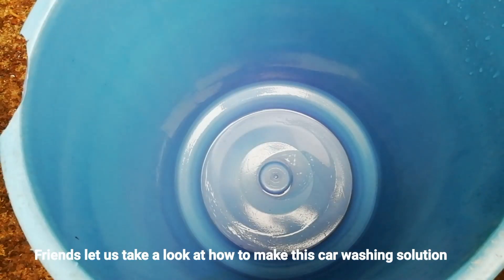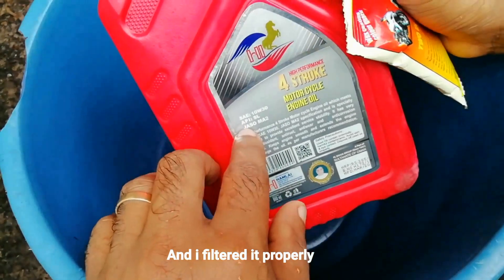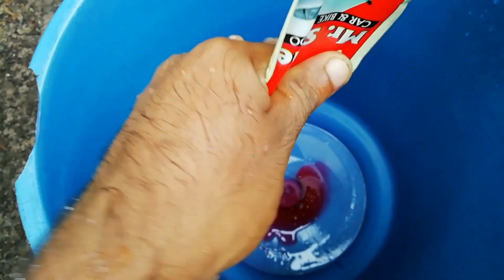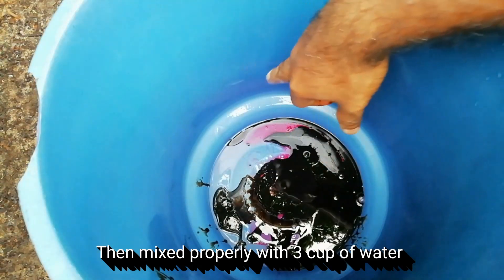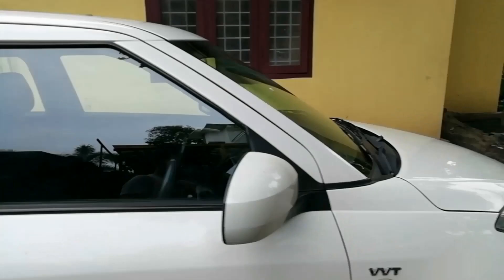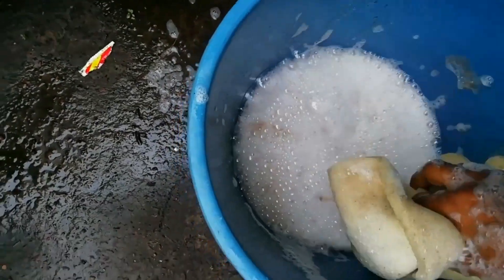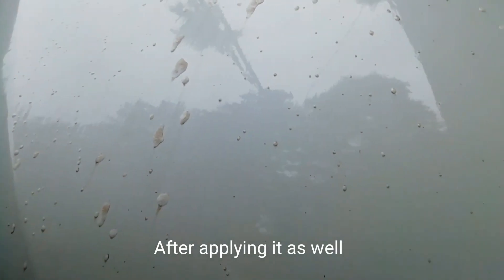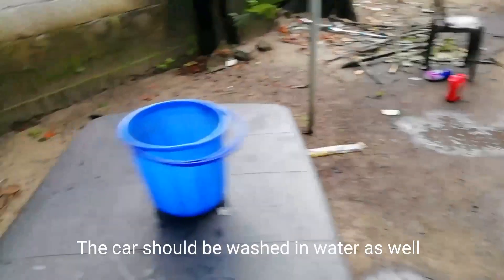Engine oil and Car shampoo a better car wash solution | Motor Mania malayalam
3M Glass Cleaner
Surgical spirit
* Wiper blade link list *
Maruti Swift
Maruti swift Dzire
Tata tiago
Ford figo
Hyundai i10

My Tripod
My Mic
My shotgun Mic
My Sony Cam
My 1st mobile honor n9
My 2nd mobile redmi pro 9

Music useb by NCS